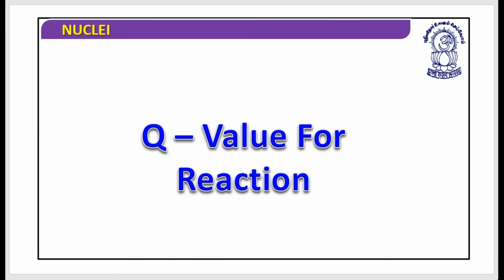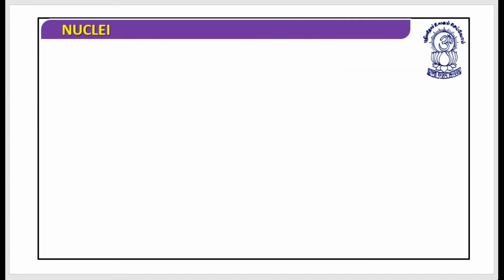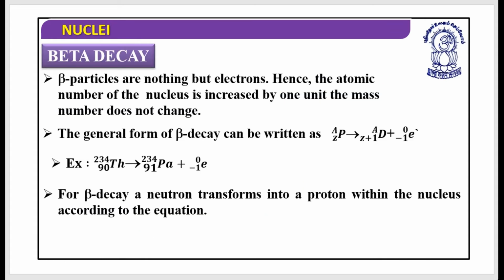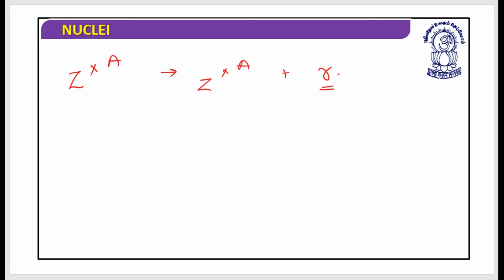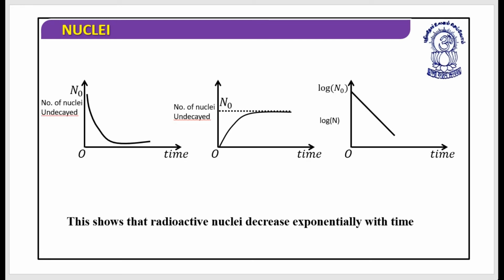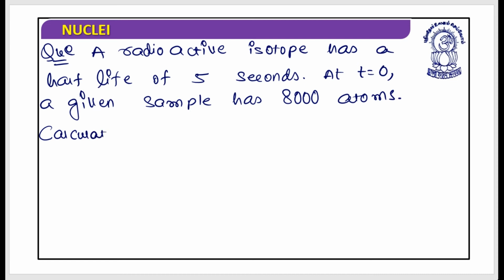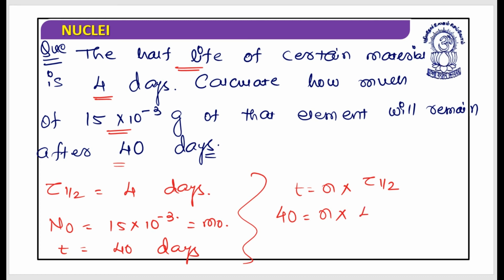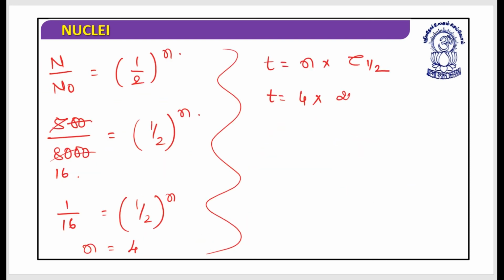NEET & IIT-JEE | PHYSICS | NUCLEI ​| LECTURE 4